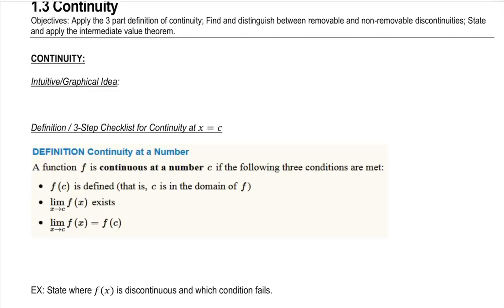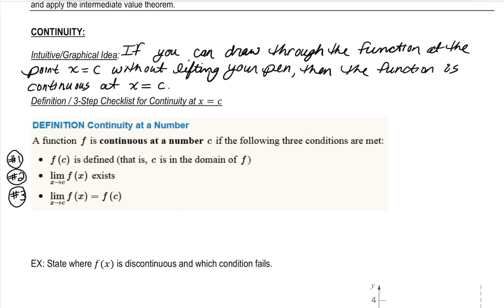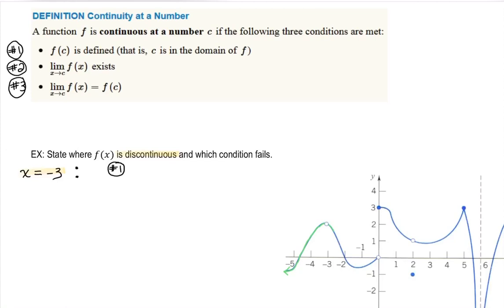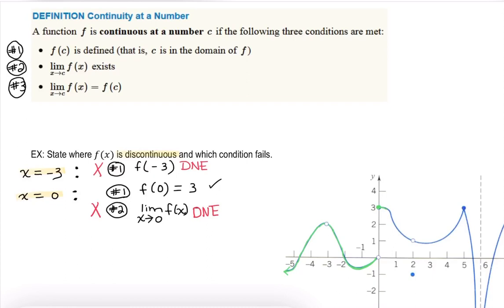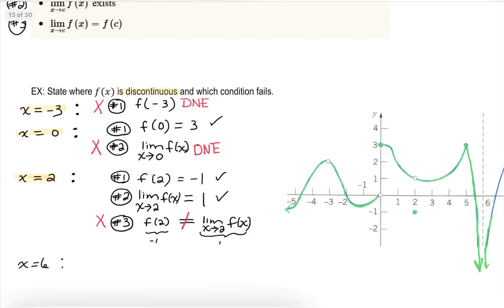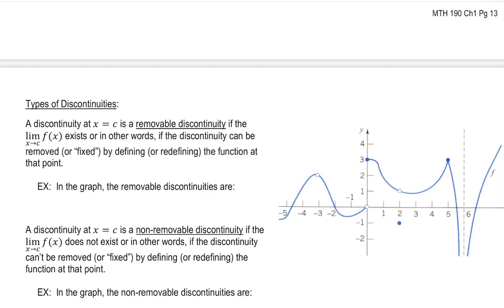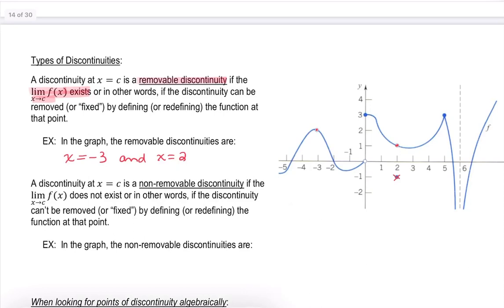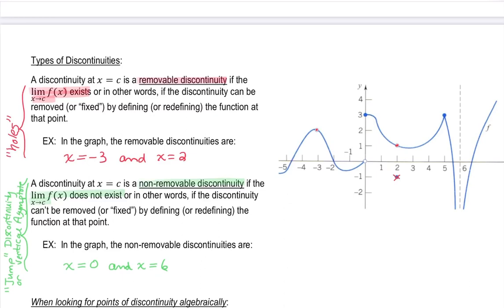MTH 190 3 Part Continuity Definition & Removable vs Nonremovable Discontinuities (1.3)